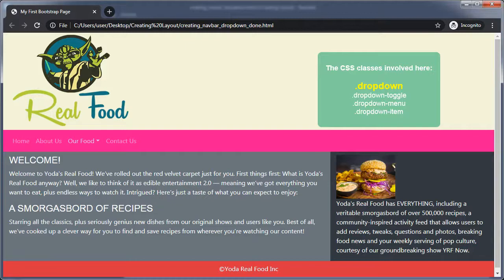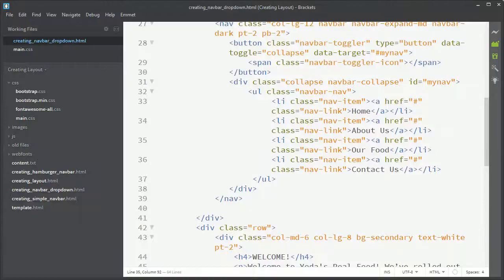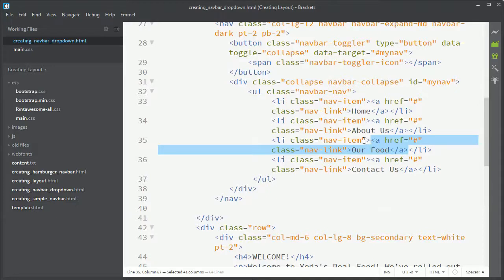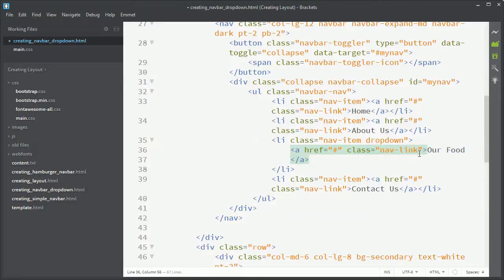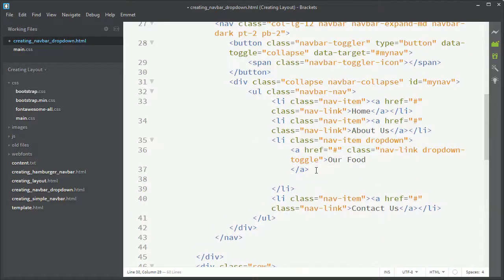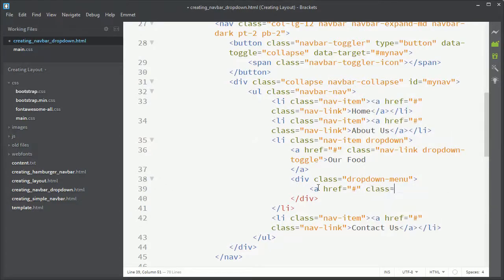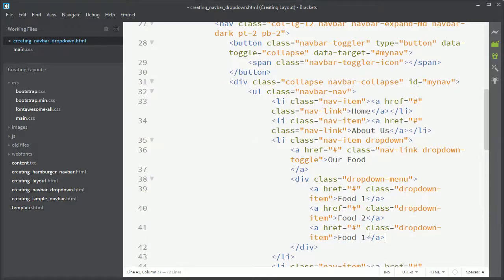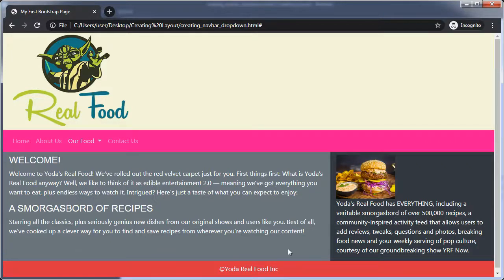Adding Dropdown Menu to Navbar in Bootstrap 4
This tutorial is to show how you can add dropdown menu to the Navbar in Bootstrap 4.

Note:
Other than the .dropdown class, you may use the following:
.dropup - If you want to position the dropdown menu on top of the nav-link item
.dropleft - If you want to position the dropdown menu on left of the nav-link item
.dropright - If you want to position the dropdown menu on right of the nav-link item